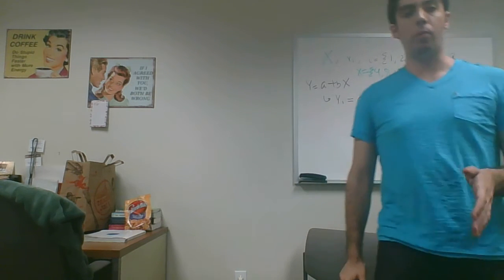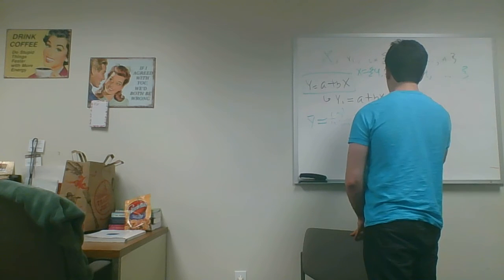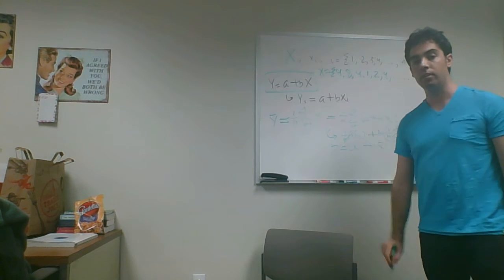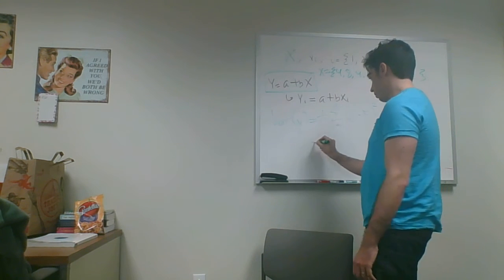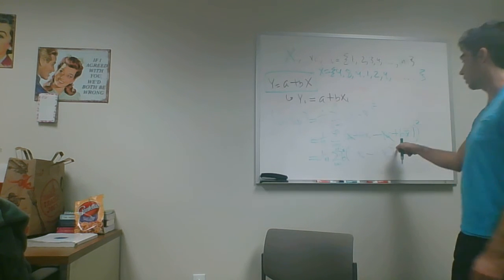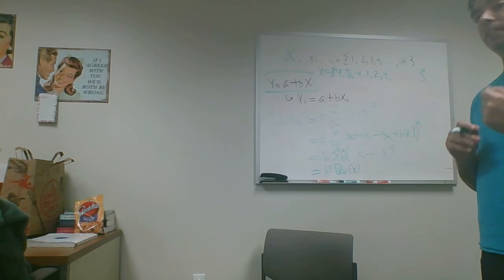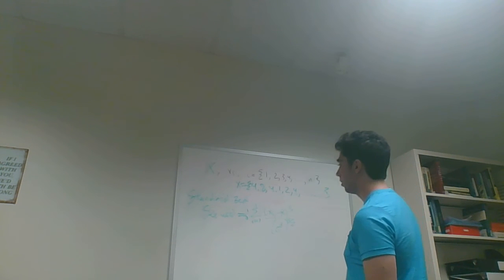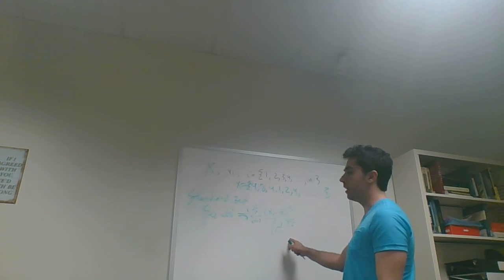Lecture on Transformations and Standardization